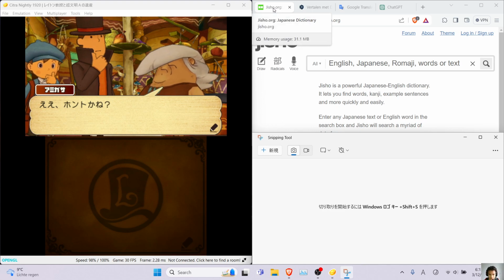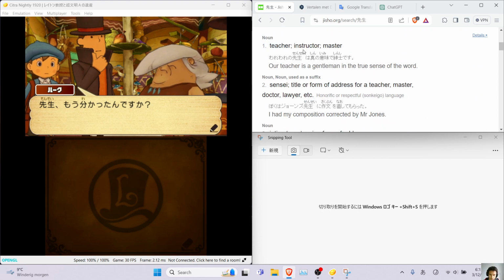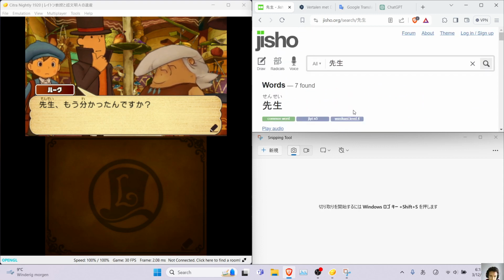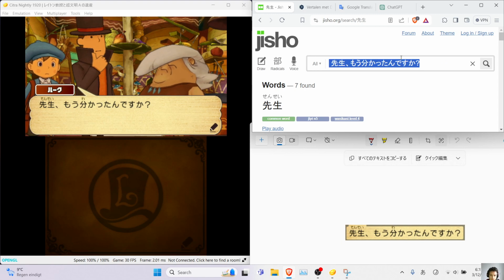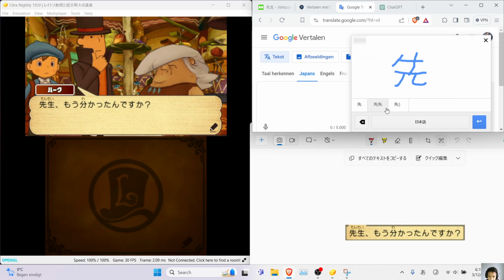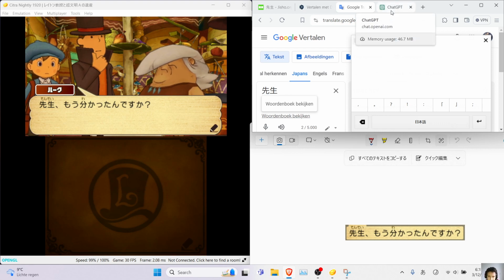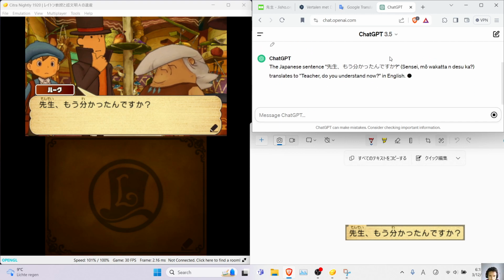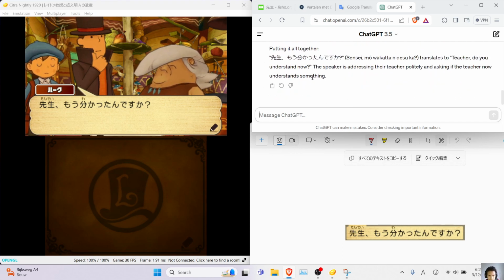How I Use Video Games To Study Japanese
in this video i very quickly go over the basics of how i studied japanese with videogames. just like i said at the end of the video keep in mind that you wanna have at least a decent understanding of the following topics before doing this since it will make it a lot easier:
hiragana/katakana
verb conjugations
particles

after these things you should be able to go through  a game in japanese. it will however take a long time. my first game in japanese was paper mario origami king. this is a roughly 25 hour game according to howlongtobeat but it took me nearly 100 hours. also that game had very short easy japanese sentences so if you take a game like yakuza as your first game you can expect it to take a long time. this is okay. it's better than doing nothing. you will become faster and faster overtime. it's hard to realize when you're doing it but it will happen trust me. please believe in the process. I think you can do it as long as you stay dedicated.

all that being said I'm going to probably start a series where i apply my method with a videogame and show you guys the whole process, i think the livestreams will stay the way they are maybe with added commentary but this will be a video series. i'll pick a game im also interested in that way we can get even more out of the series.